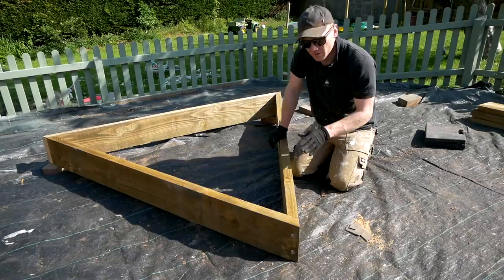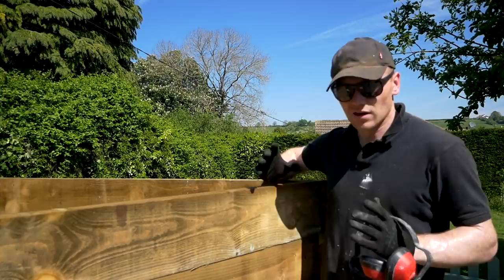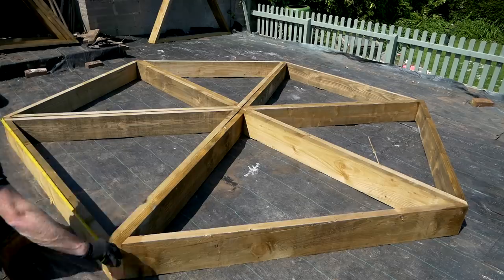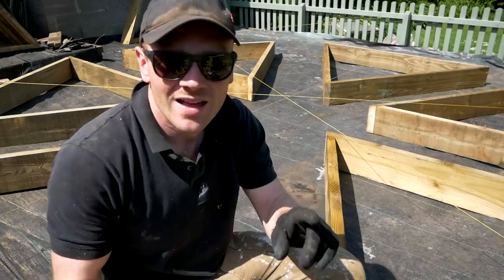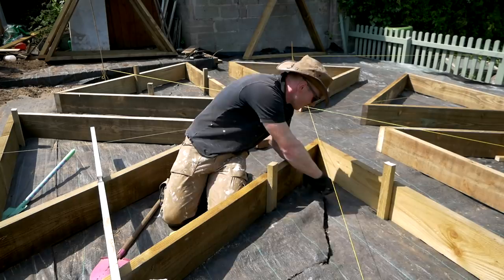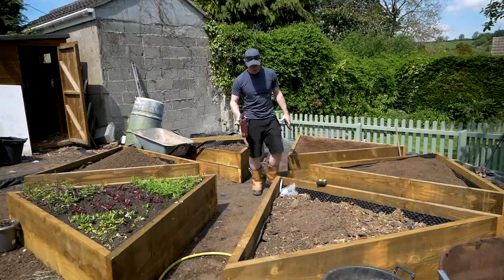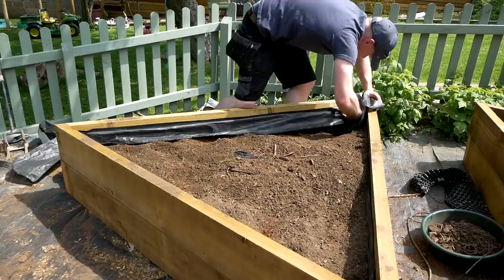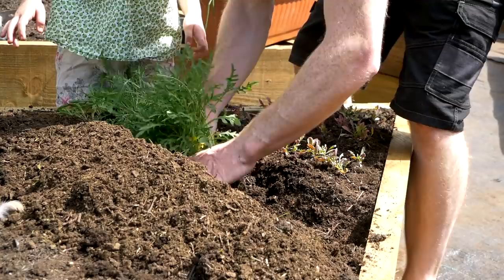CRAZY RAISED BEDS! | Geometric Vegetable Garden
When it came to the new vegetable garden makeover there was one design that had been on my mind.  No prizes for guessing that we love our pizzas! :-)  Yes there are more efficient uses of space but for what we need and for a garden feature it ticked all the boxes.